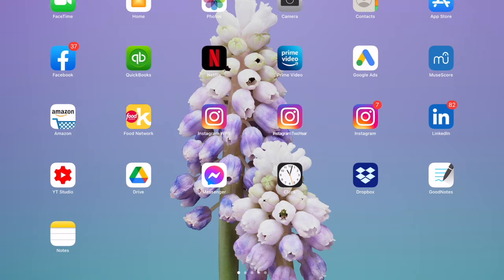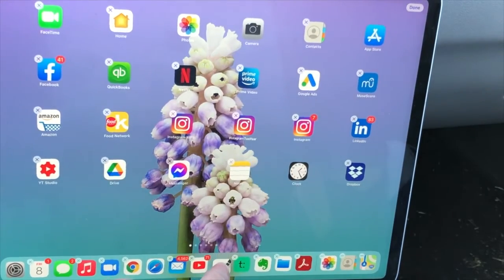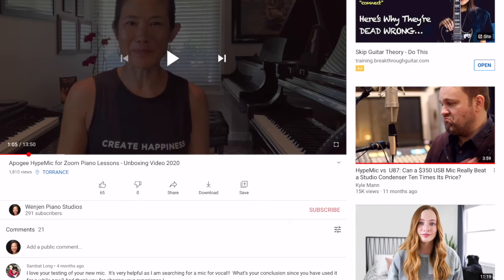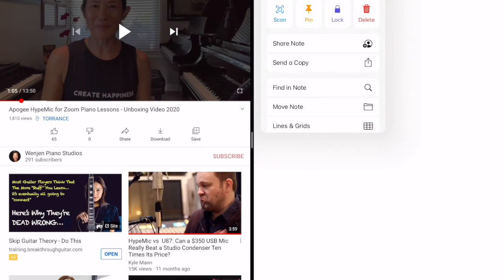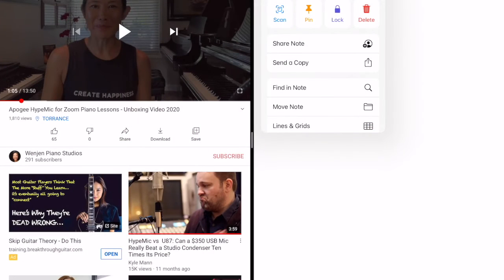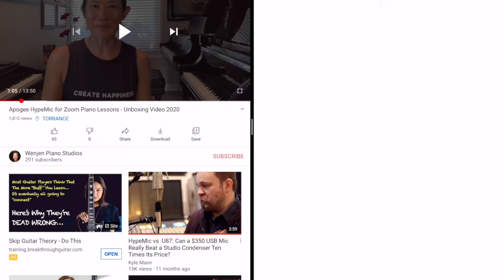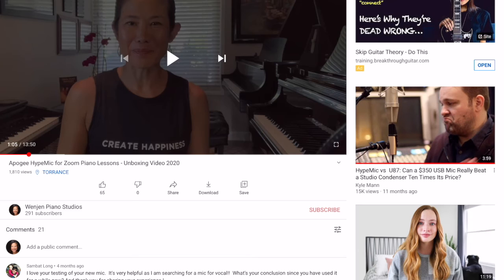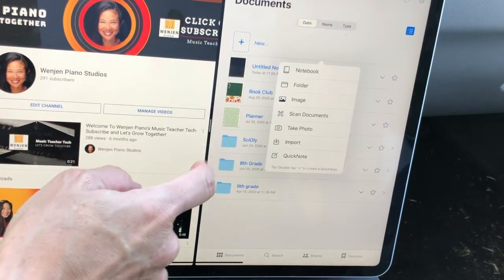How to Split Screen on an iPad instruction video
How to Split Screen on an iPad instruction video!  Please post in the comments if you like this video!
Scroll down⬇️ for product links!

About this video -  How to Split Screen on an iPad instruction video

Step-by-step video instructions on how to use two apps at the same time on your iPad by using split screen mode!

📋 Studio Policy Template for Music Teachers with Media Liability and Covid Compliance
📕 Grow your studio!  Buy or Download on Amazon Two-Year Waitlist Book

Connect with Noreen

*I purchased these
*Auray MS-5230F Tripod Microphone Stand with Fixed Boom -
*(you will also need a mic clip to attach the mic.  Amazon link to clothespin mic clip

Amazon link to Apogy Hypemic
Amazon link to tripod boom stand
Amazon link to tripod boom stand and clothespin style clip ( I clip the mini tripod stand to it so I don’t have to disassemble the mini tripod stand)